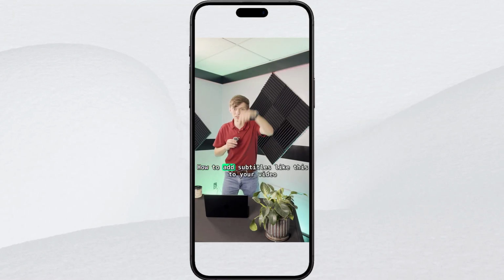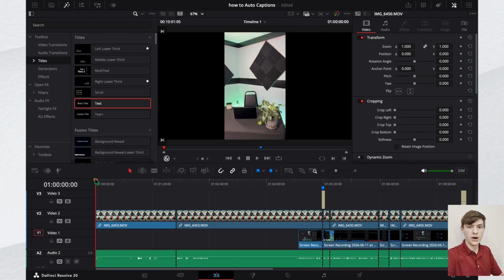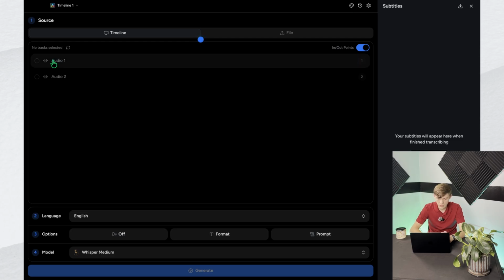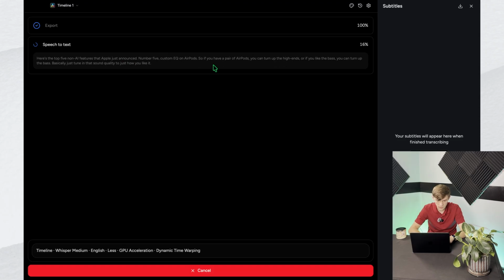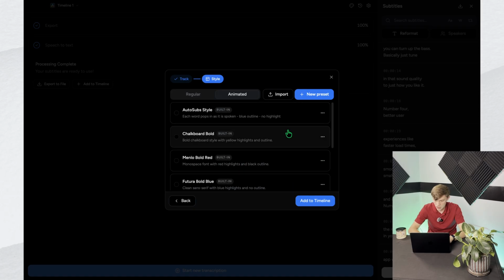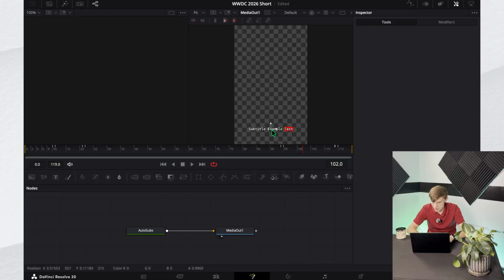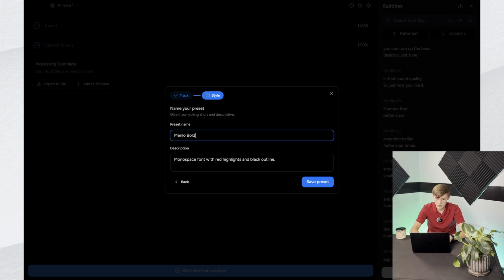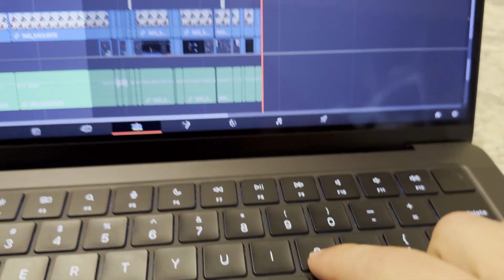How to Add Automatic Captions in DaVinci Resolve (Free Version)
Note: If you are having problems with auto subs try restarting your computer.